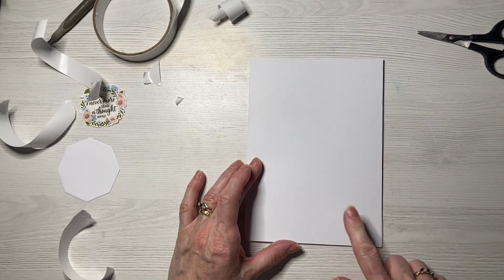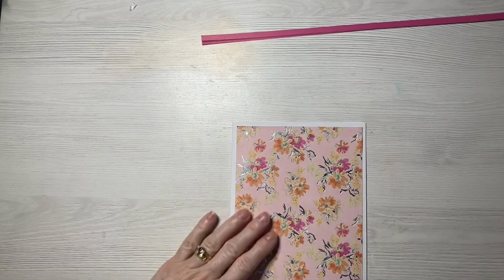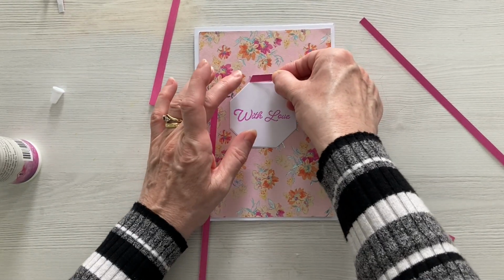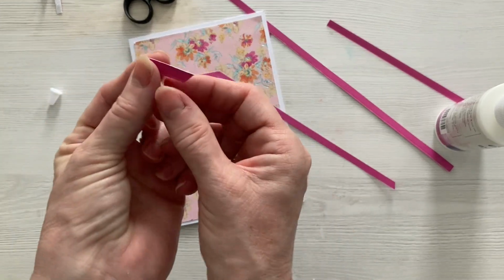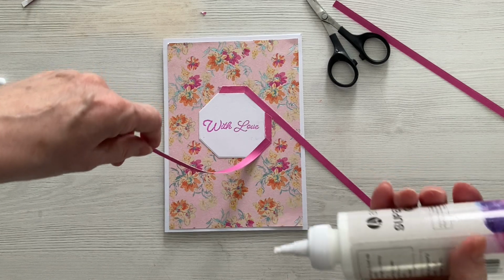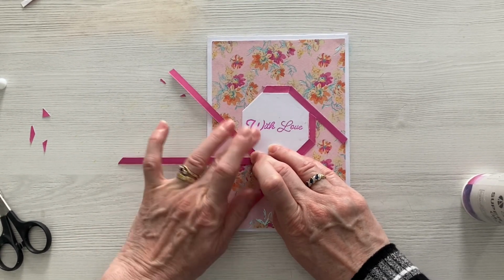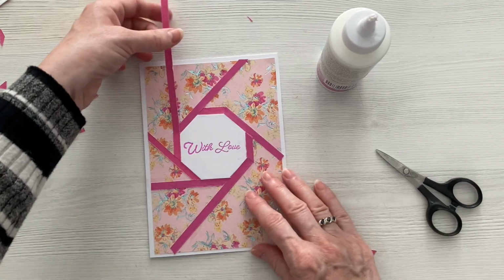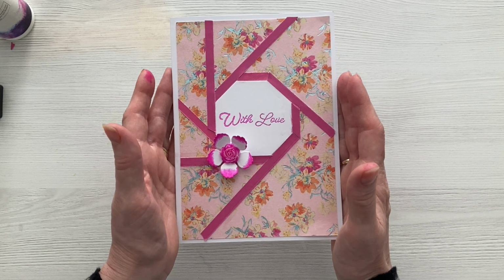Fractured Card with a Twist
✨ Hi everyone,

Join me today where I show you how to create a card using the fractured card technique.

Items used in todays video:

Craft Sensation Design Pad Brights Fuchsia Paper

Craft Sensations Wonderful Brights for the Patterned Paper

Crafters Companion Enchanted Dreams Beautiful Blossom Die - Paper Flower

With Love Sentiment -

Pink Enamel Flower - The Range

Creative Craft Products A4 Card Pack Essentials Super Smooth White 300gsm | 100 Sheets

Happy Crafting
Lynn x ✨